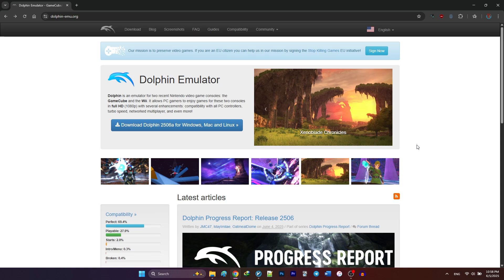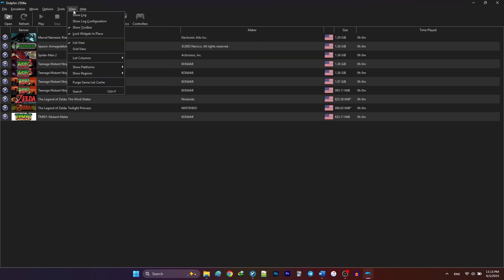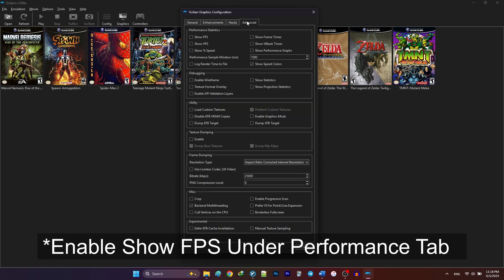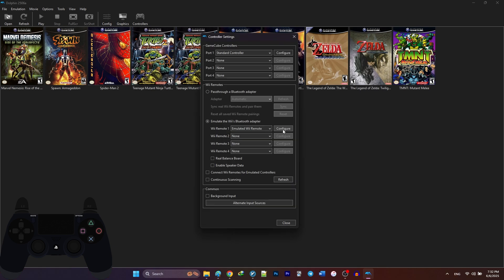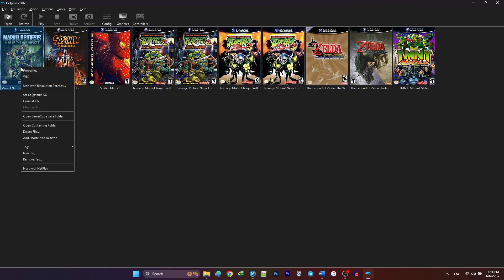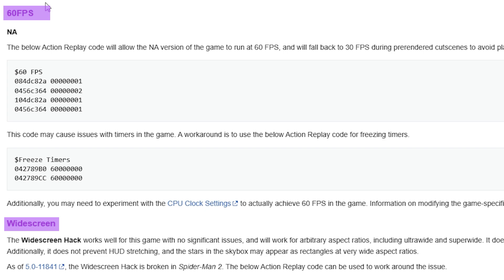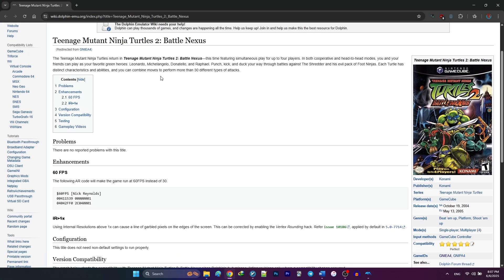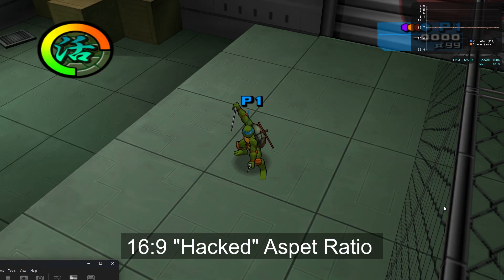How to Set Up Dolphin Emulator on PC (2025) | Full Installation & Best Settings Guide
Learn how to install, configure, and optimize the Dolphin Emulator for GameCube and Wii games! This step-by-step guide covers everything — from downloading Dolphin, adding games, setting up portable mode, mapping controllers (including PS4 and Wii Remotes), enabling 60FPS patches, and fixing widescreen issues. Perfect for beginners and advanced users who want max performance and visuals.

Chapters:
00:00 - Downloading Dolphin Emulator
00:14 - Extracting & Making Dolphin Portable
00:41 - First Launch & Folder Structure
00:50 - Adding GameCube and Wii Games
01:12 - Enabling Cheats & Game Covers
01:31 - Graphics Settings Optimizations
03:06 - GameCube Controller Setup (PS4 Example)
04:15 - Wii Remote Controller  Setup (Real & Emulated)
05:31 - Per-Game Settings  (Using Wiki Pages for Game Fixes)
06:36 - Gecko Codes & Enabling Cheats
06:56 - Another Example (Enabling 60FPS and Widescreen Patches)
07:51 - Fixing Low fps (CPU Clock Override)
08:30 - How to Apply Patches Manually
09:29 - Widescreen Hacks for Games Without Patches
10:08 - Like, Subscribe & Thanks!